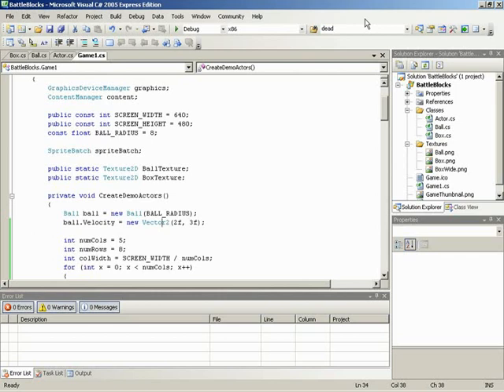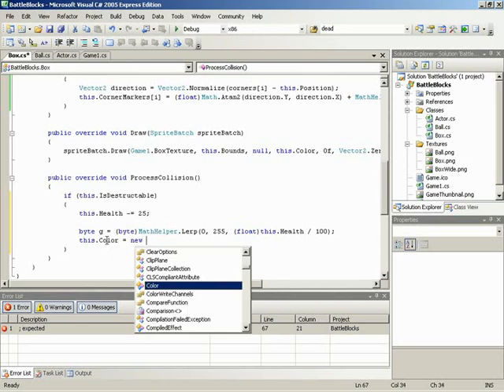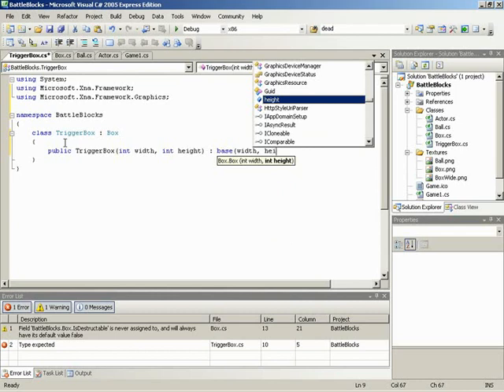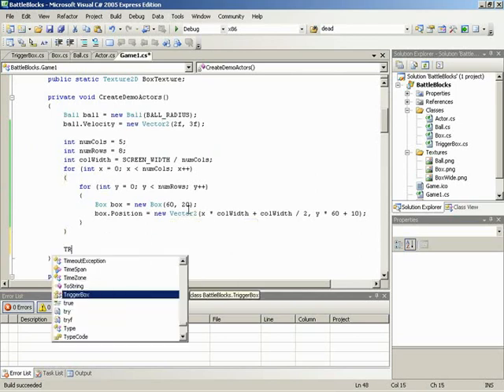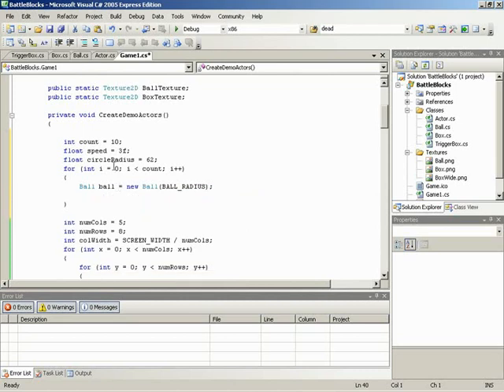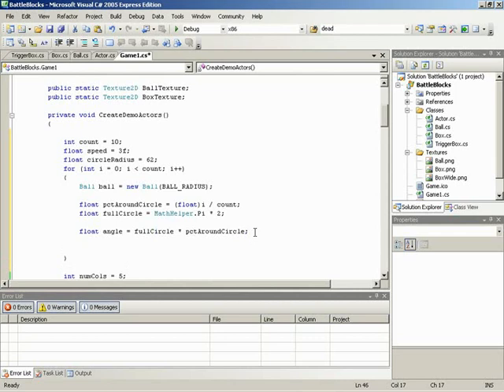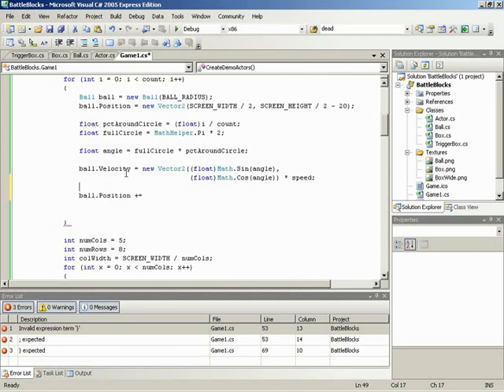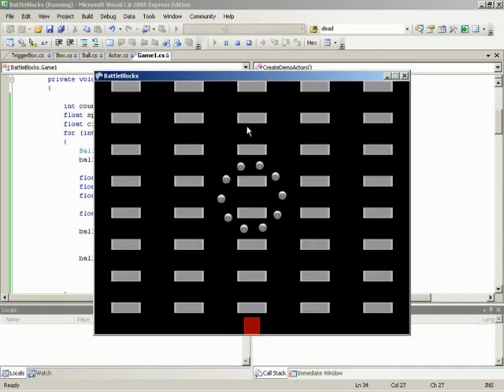🔴 Coding Process (6) • Battle Blocks Game • XNA and C# Game Development • MonoGame • (Pt. 20)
Learn XNA (MonoGame) C# Programming - Battle Blocks Game - Coding Process (6).

This video completes the proof of concept and inserts a trigger box.

Memory Master is a game in which a series of floating circular pucks bounce around the screen, flashing in a particular pattern. The player then repeats this pattern using a series of corresponding button presses. The challenge comes from the fact that while the pattern remains consistent and constantly expands, the pucks themselves are freely floating about the screen and bouncing off of each other.